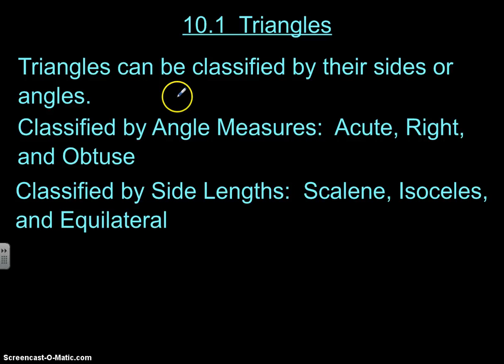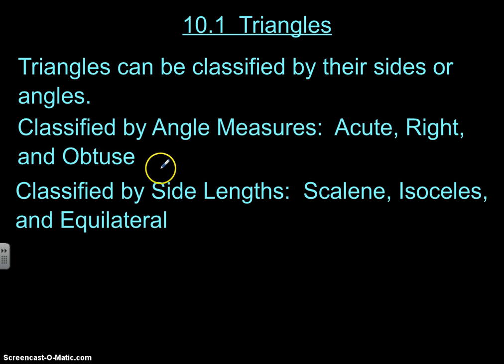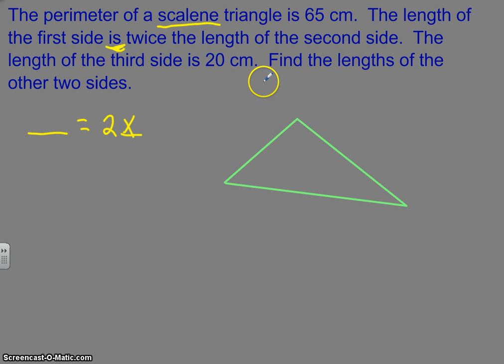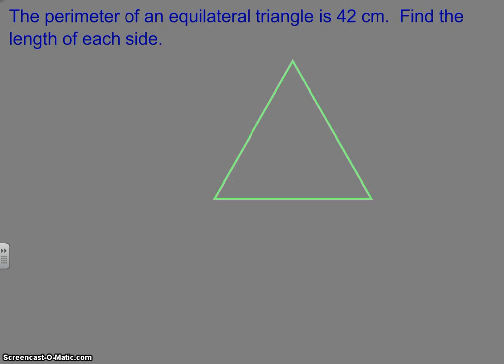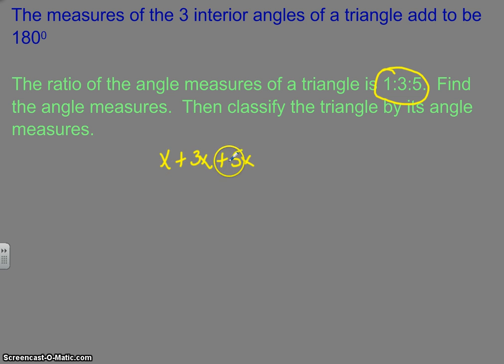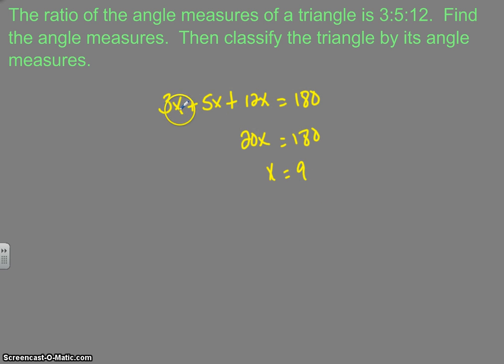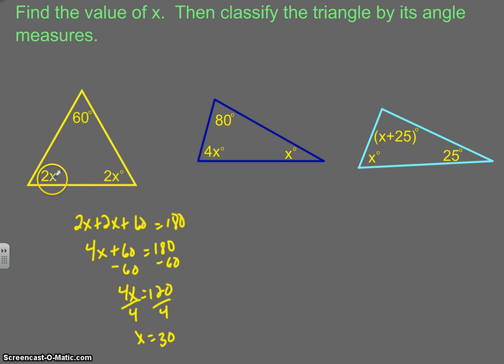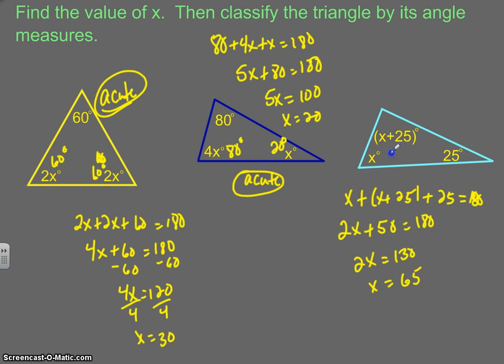10.1 Triangles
Finding and Identifying a Triangle by it's Angler Measures or Side Lengths